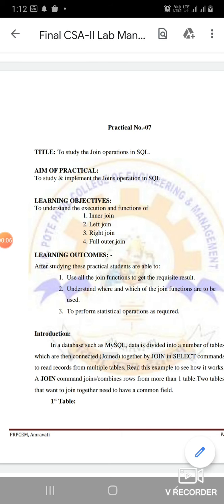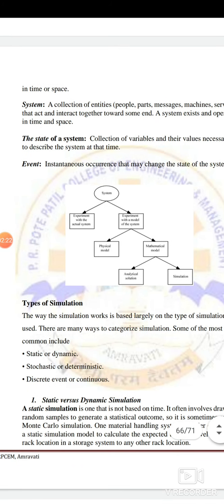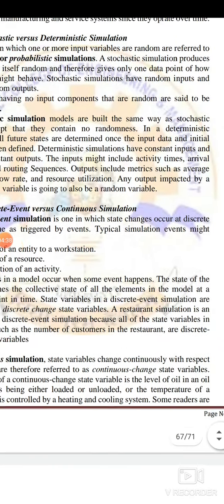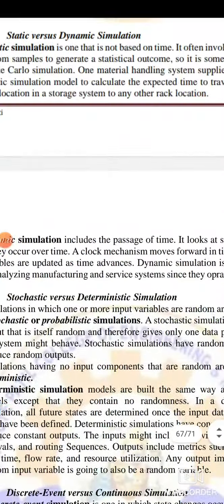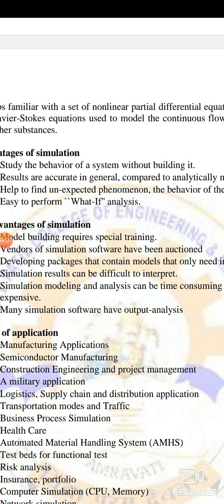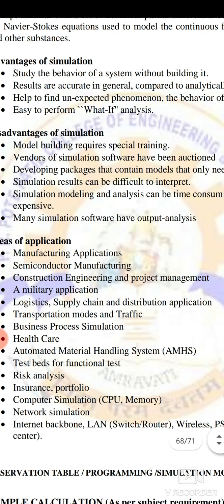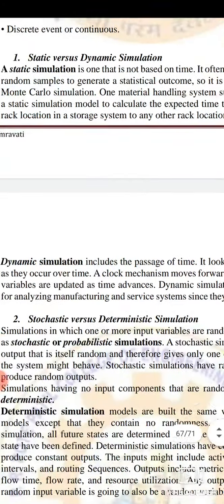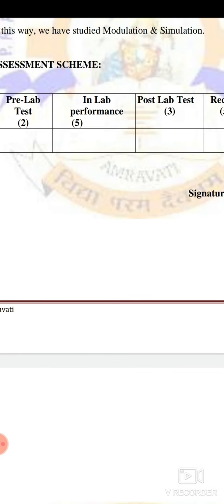CSA-II Practical No.8 Simulation